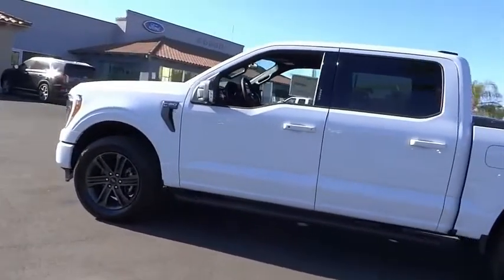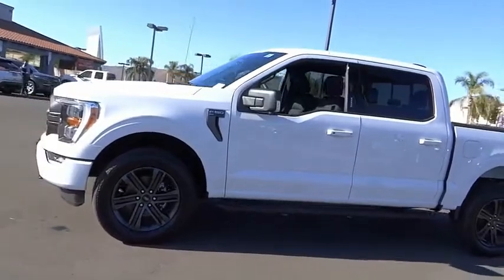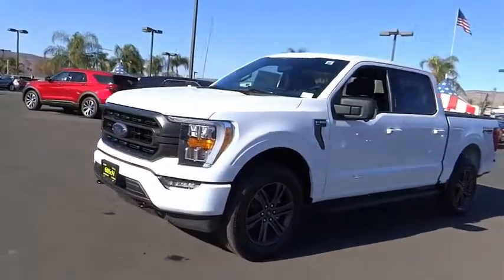2020 Ford Ranger HEMET BEAUMONT MENIFEE PERRIS LAKE ELSINORE MURRIETA F201174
2020 Ford Ranger XLT 2WD SuperCrew 5' Box

GOSCH FORD HEMET PROUDLY SERVING HEMET, BEAUMONT, MENIFEE, PERRIS, LAKE ELSINORE, MURRIETA, AND SURROUNDING SOUTHERN CALIFORNIA LOCATIONS. THIS RED 2020 Ford RANGER IS EQUIPPED WITH A EcoBoost 2.3L I4 GTDi DOHC Turbocharged VCT, AUTOMATIC TRANSMISSION, AND RECEIVES AN ESTIMATED 21 City/26 Hwy MPG. GOSCH FORD HEMET 150 CARRIAGE CIRCLE HEMET CA 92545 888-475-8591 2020 Ford RANGER XLT 2WD SuperCrew 5' Box Stock #: 8-F201174 | VIN: 1FTER4EH9LLA94657 | 2020 Ford Ranger XLT 2WD SuperCrew 5' Box POWER WINDOWS TRACTION CONTROL Gosch Ford Hemet